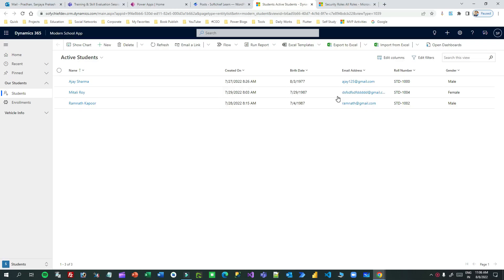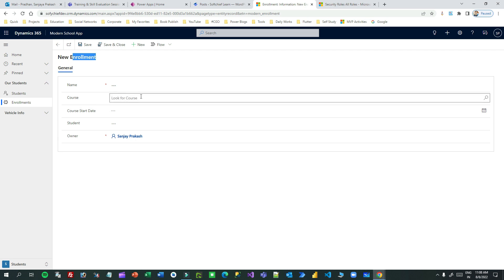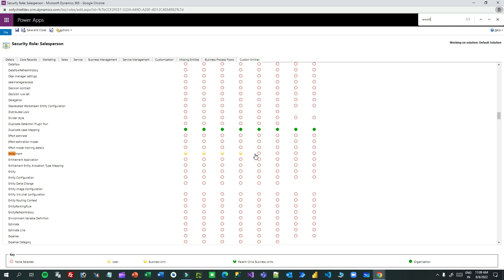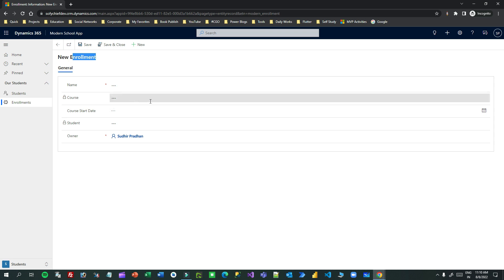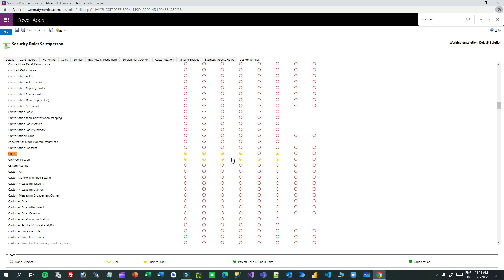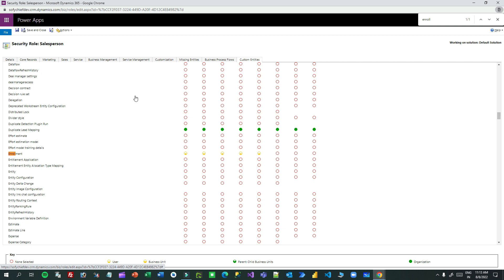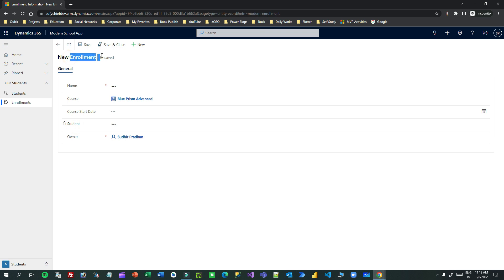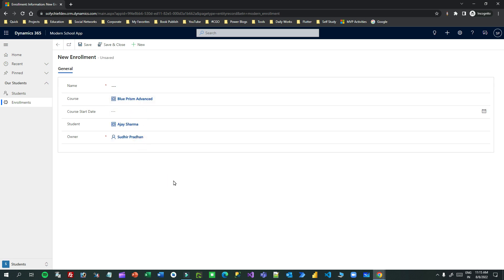Append vs AppendTo in Dynamics 365/ Dataverse / Dynamics CRM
This video explains the below points on Dynamics 365 Customer Engagement CRM: Append vs AppendTo in Dynamics 365/ Dataverse / Dynamics CRM